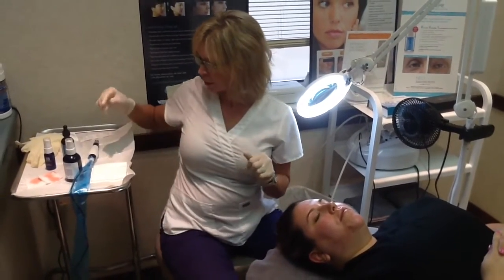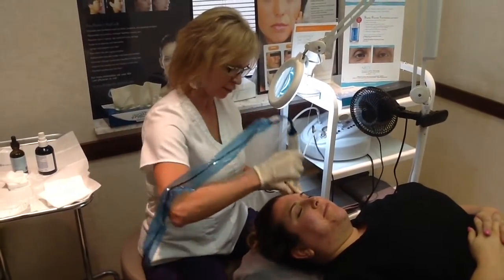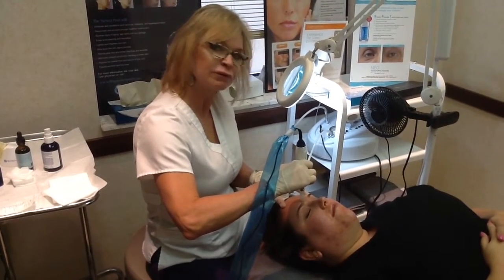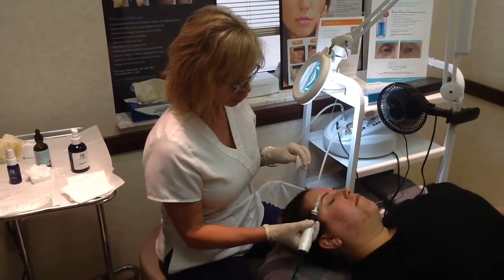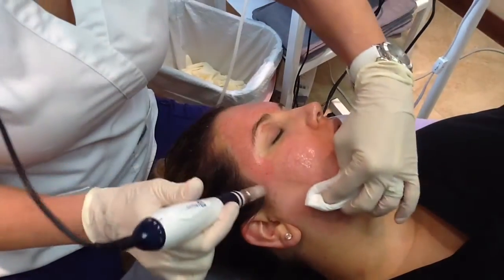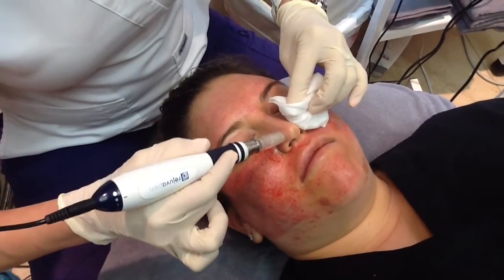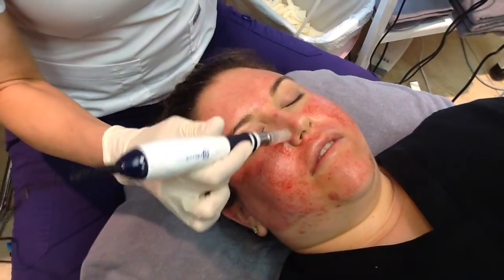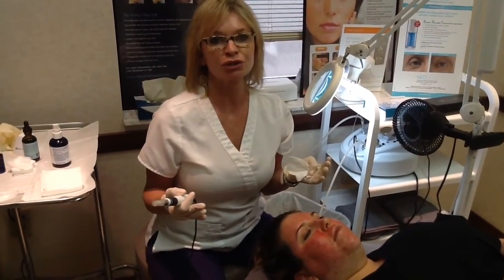Microneedling Treatment at Aderma Medical Spa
Our Medical Aesthetician, Amy, performs a microneedling treatment.  We get asked quite frequently, "What is microneedling?" or "What does microneedling entail?"  We thought the best way for you to get an idea of what to expect for microneedling would be to show you! :)

Microneedling is a great treatment with little down time that helps treat fine lines and wrinkles, acne scarring, and improving the overall tone and texture of your skin.